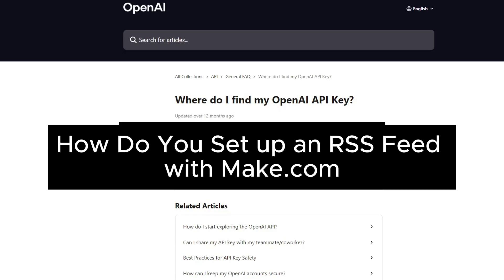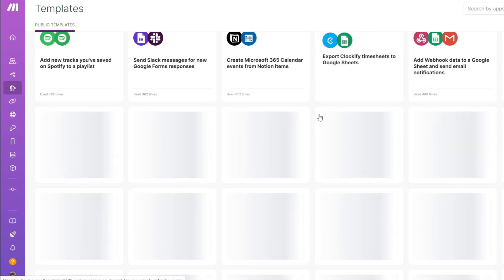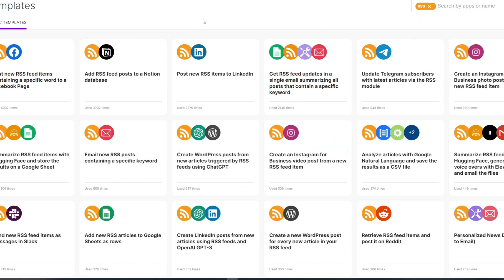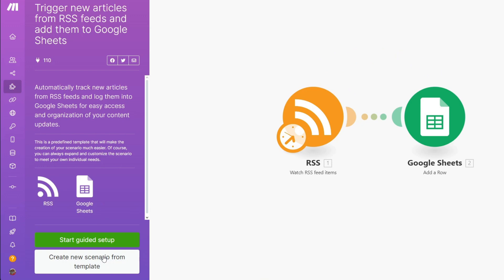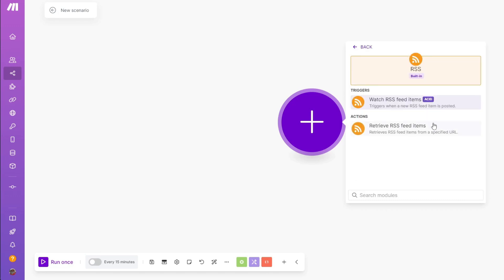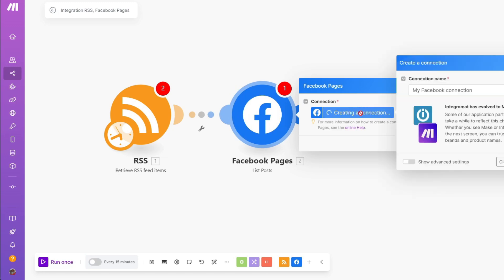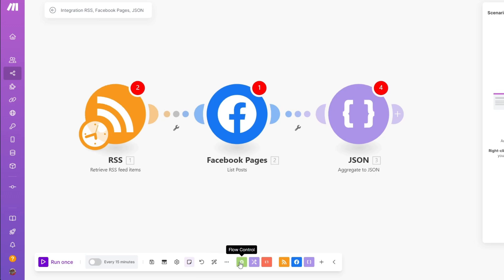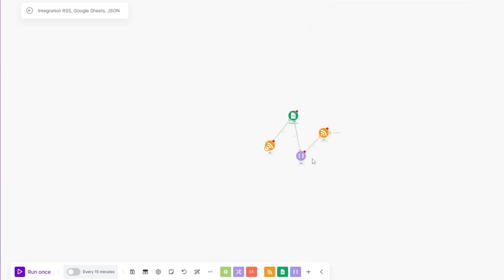How to Set Up an RSS Feed with Make.com – Step-by-Step Guide (2025)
Looking to automate content sharing with RSS feeds? Make.com is a powerful automation platform that allows you to create, modify, and distribute RSS feeds effortlessly. Whether you're a blogger, marketer, or content creator, this tutorial will help you set up an RSS feed with Make.com and streamline your content workflow!

In this beginner-friendly Make.com tutorial, I’ll show you exactly how to create and automate an RSS feed for blogs, podcasts, and news updates!

📚Create a FREE Online Community with Skool—Try it for 14 Days!

All the information shared in this video is based on research, personal experience, and resources we've studied, including books and online materials. Please conduct your own research before making any significant decisions.

✅ What You’ll Learn in This Make.com RSS Feed Tutorial:
📌 What is an RSS Feed & Why It’s Important – Overview of features & benefits
📌 How to Set Up an RSS Feed in Make.com – Step-by-step walkthrough
📌 Fetching Content from Websites & Blogs Automatically
📌 Using RSS Feeds to Distribute Content to Multiple Platforms
📌 Automating Social Media Posting with RSS & Make.com
📌 Integrating RSS Feeds with WordPress, Medium, & More
📌 Advanced RSS Automation Strategies to Save Time

⏳ Timestamps & Video Chapters:
Introduction: Why Use RSS Feeds?
Setting Up Your Make.com Account & Dashboard Walkthrough
How to Create an RSS Feed in Make.com Step-by-Step
Fetching Content from Blogs & Websites Automatically
Distributing RSS Feed Content to Social Media & Email
Advanced RSS Feed Automation Tricks
Final Thoughts & Next Steps

🔥 Why Use Make.com for RSS Feed Automation?
✔ Save Time & Automate Content Distribution – No more manual posting
✔ Connect RSS Feeds to 1000+ Apps – Twitter, LinkedIn, Slack, WordPress, & more
✔ Enhance Content Marketing with Automation – Auto-publish updates across platforms
✔ Perfect for Bloggers, Marketers, and News Publishers – Scalable automation
✔ No Coding Required – Easy Setup with Make.com

✅ Bloggers & Content Creators
✅ Social Media Managers & Digital Marketers
✅ Website Owners & News Publishers
✅ Podcasters Looking to Automate RSS Feeds
✅ Anyone Looking to Automate Content Sharing with Make.com

📢 Follow me for more Make.com tutorials, automation hacks, and digital marketing strategies!